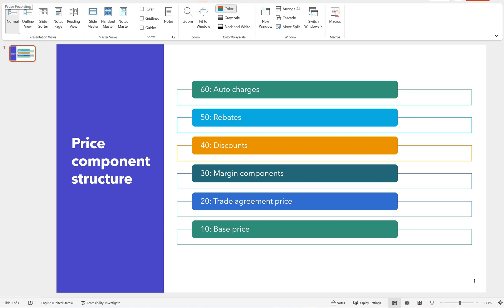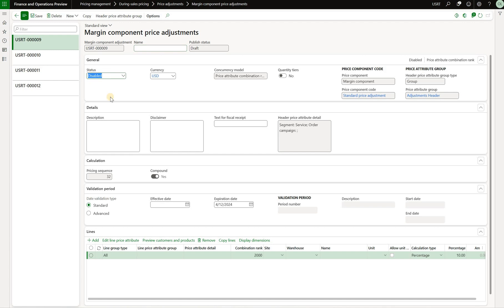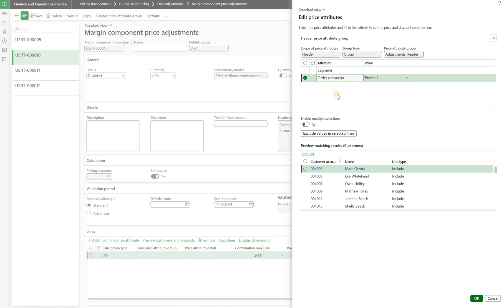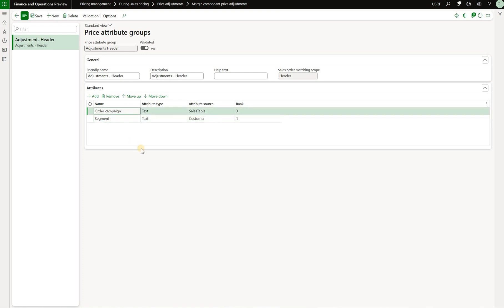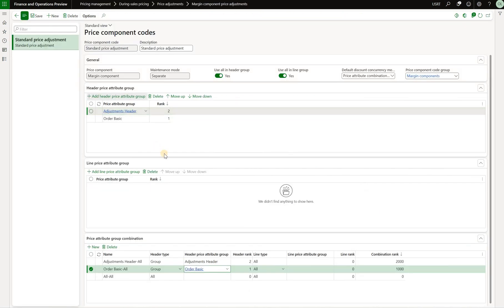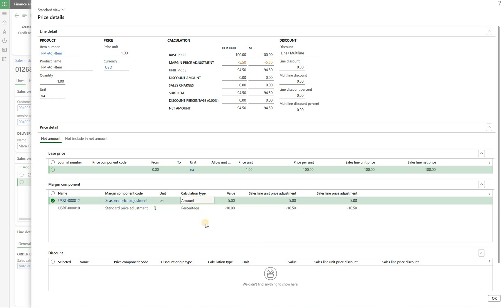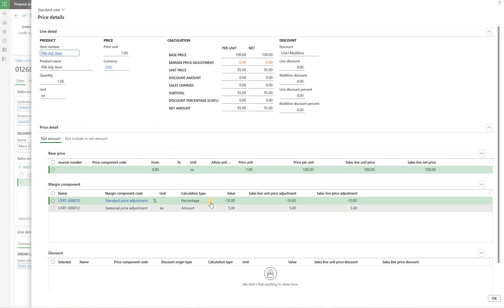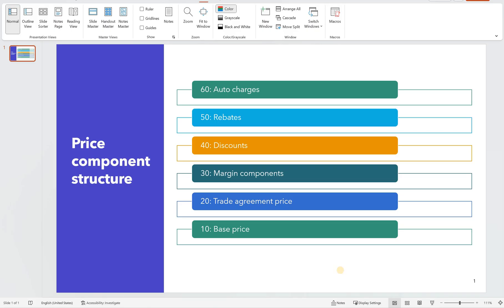Pricing Management Module - Price Adjustments in 365 F&SCM 10.0.33 - Oleksiy K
In this video, part of the larger series, we will learn about pricing management and how it enables businesses to adjust their base prices up or down. The video explains how several price component codes can be set up with the type as margin component price adjustment, and how the adjustments get compounded across the codes, adding up to the total price adjustments. The video also delves into the layers of margin components that add up to the base price when building selling prices based on inventory standard cost or purchased price. Additionally, viewers will learn how price modifications can be made using margin component price adjustments, which can be easily adjusted without changing the base price, making them ideal for seasonal or specific event-related price changes.